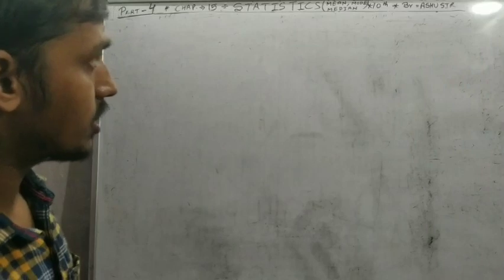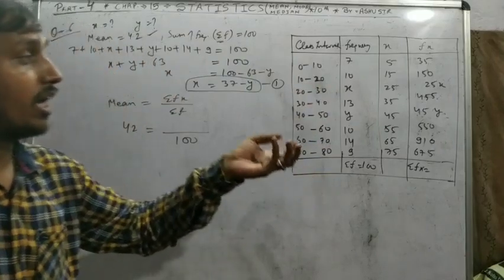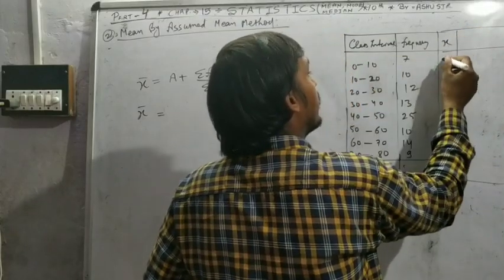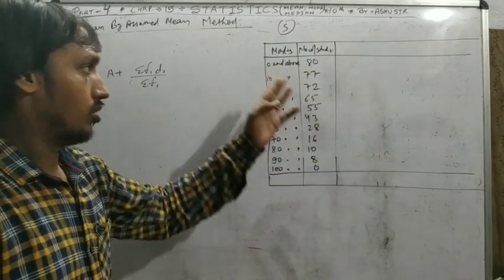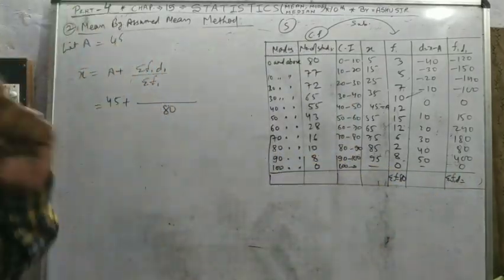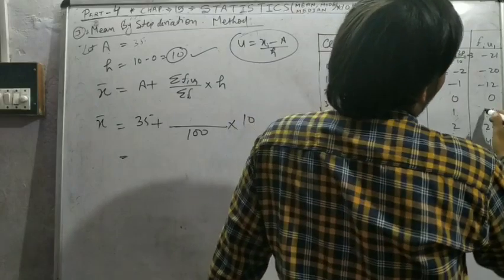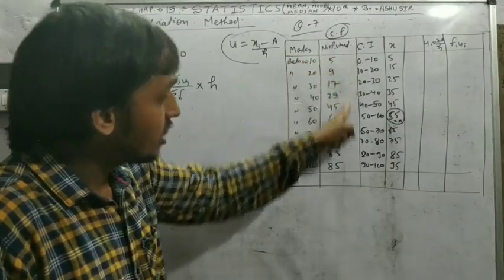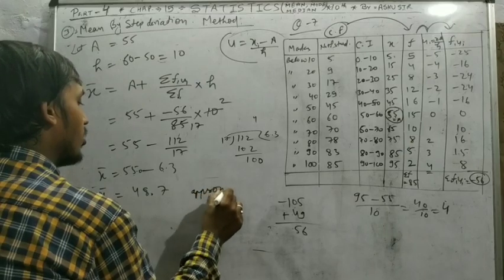STATISTICS (Mean median & mode) (part-4) class-10 Maths by ASHU SIR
Explain the mean by assumed mean and step deviation method with examples